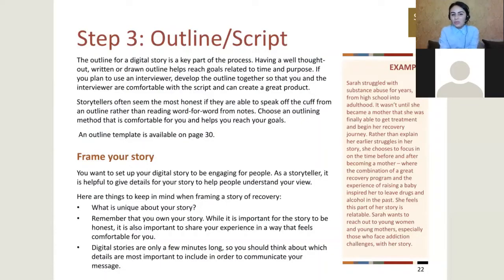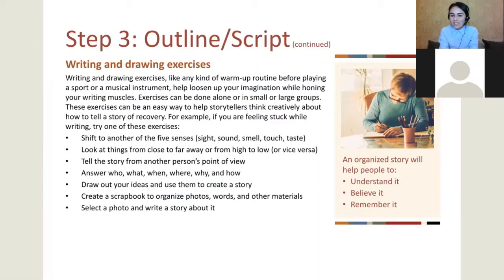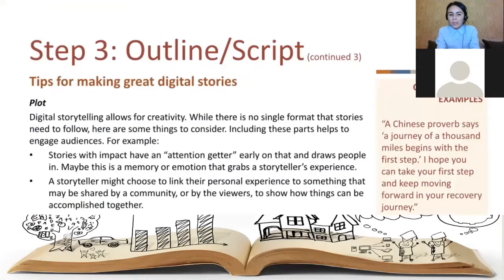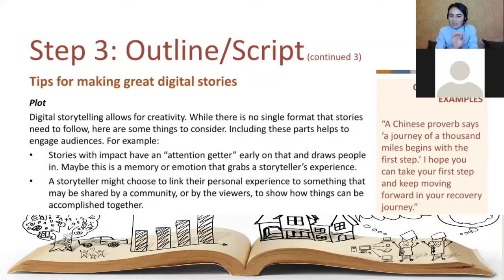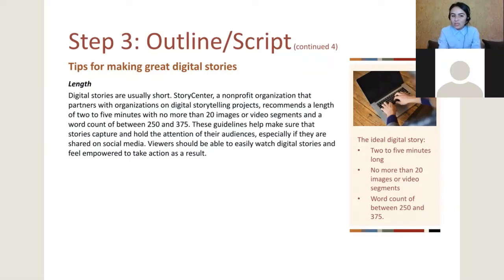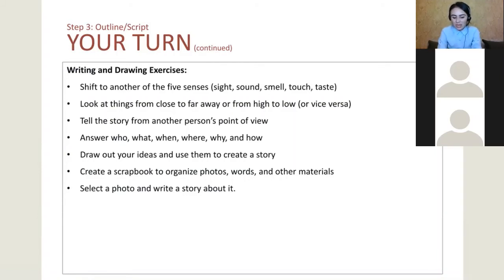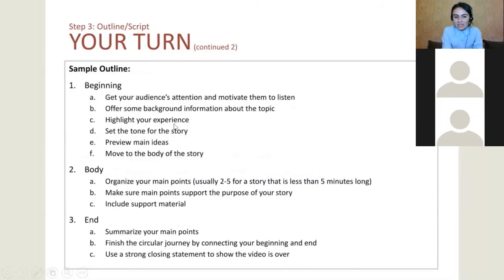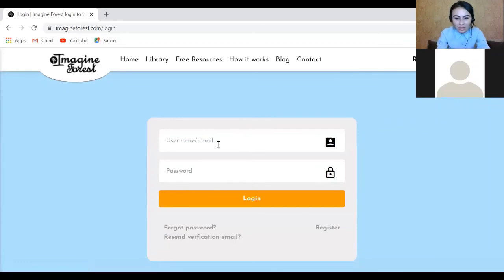True Colors of the Rainbow Week 3 Preview